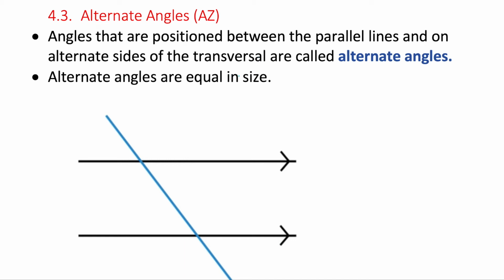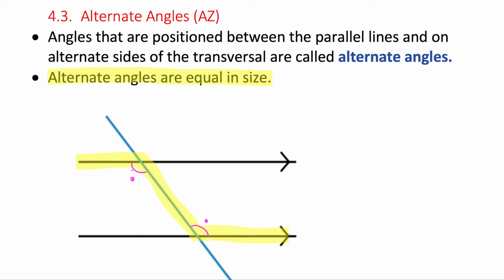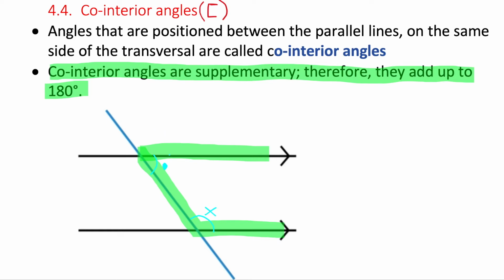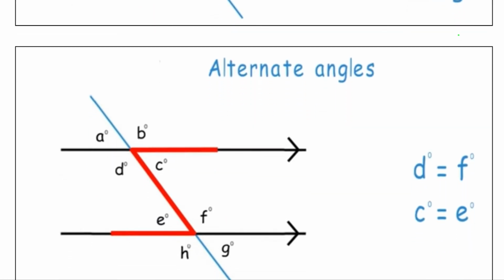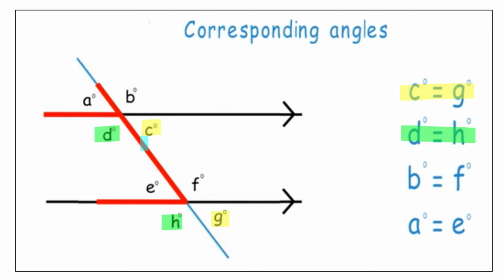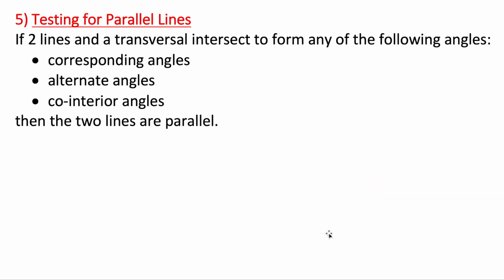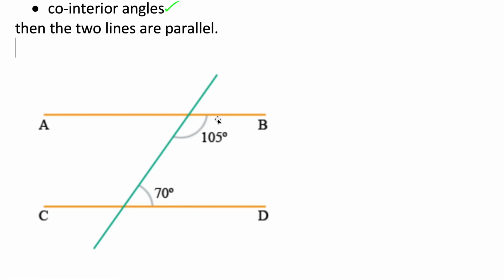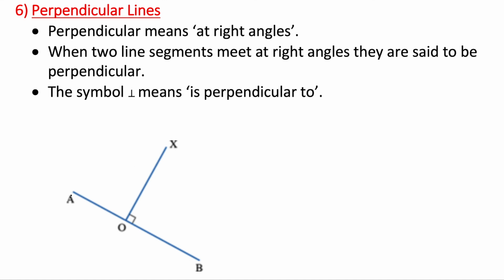Parallel and Perpendicular Lines Part 2